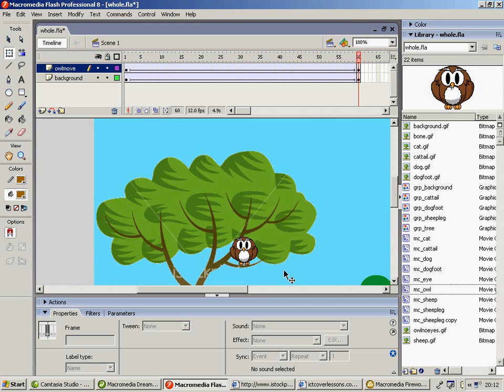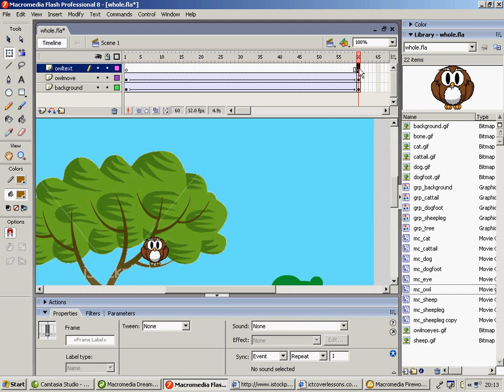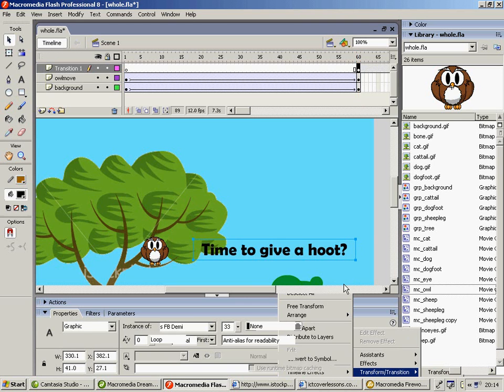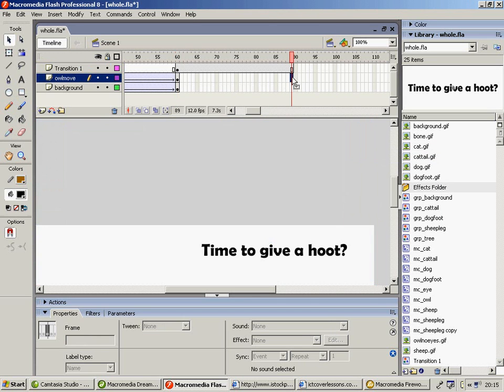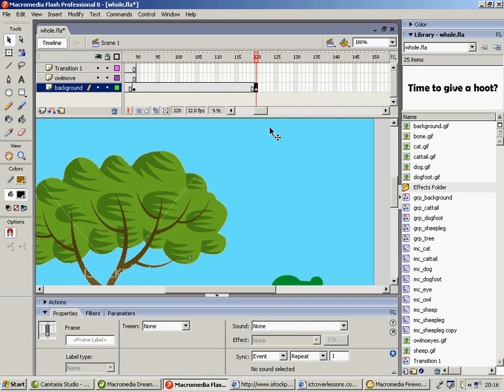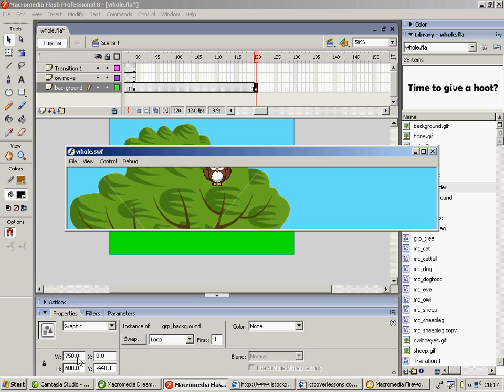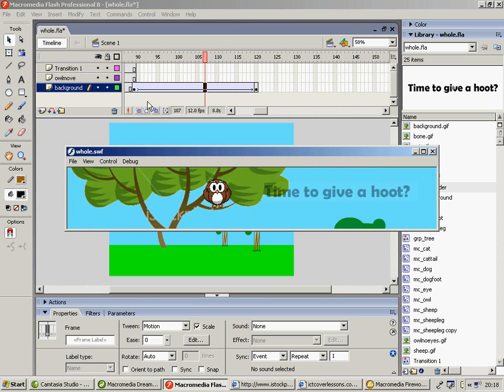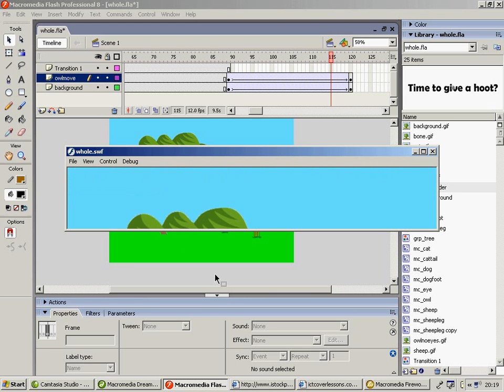vid7 owl and moving background